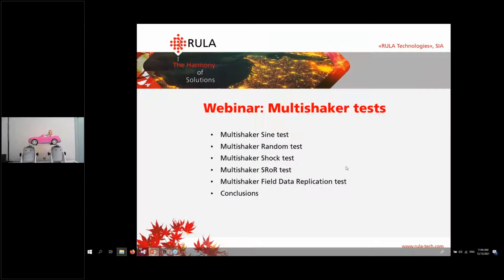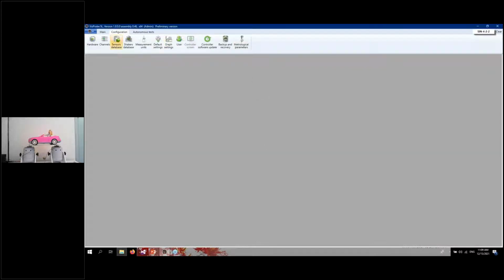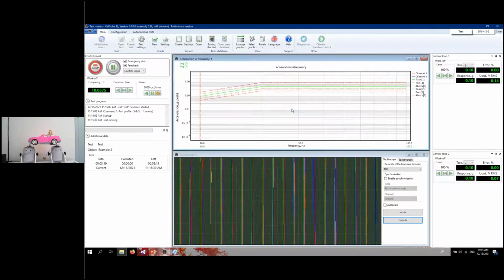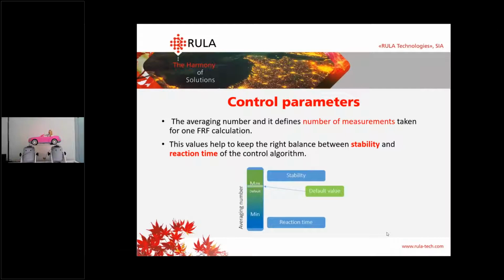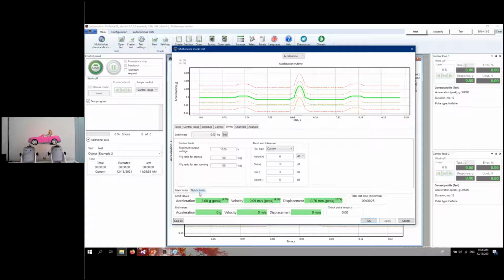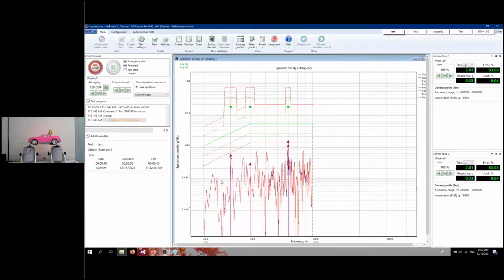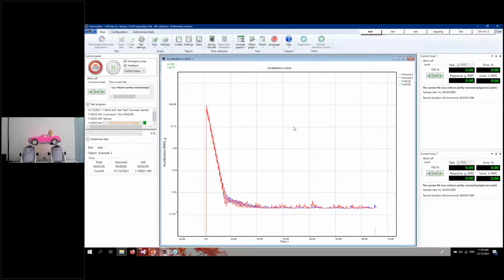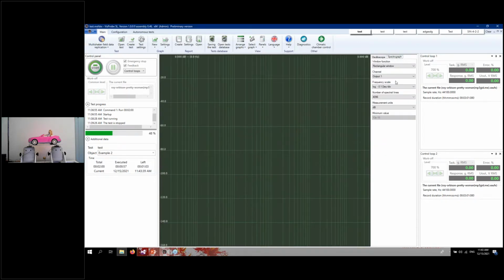Webinar 'Multishaker Tests with RULA Technologies'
In this webinar you will learn:
☑️ Key parameters and capabilities of RULA multishaker module;
☑️ Range of dual-axis and triple-axis tests supported;
☑️ Advantages provided by RULA multishaker solution;
☑️ Test setup procedure.